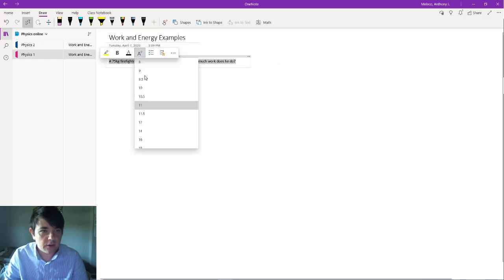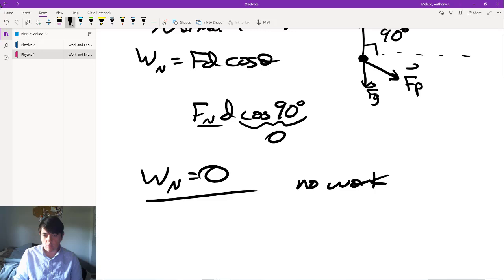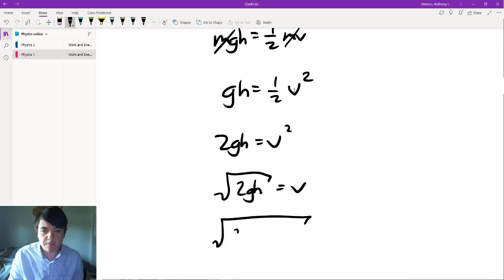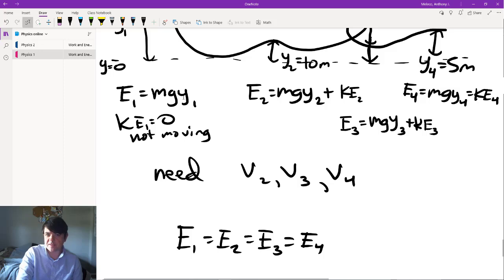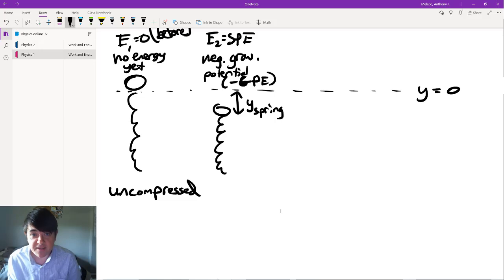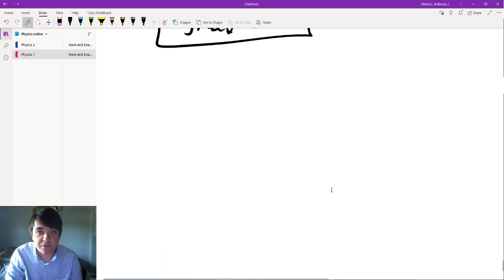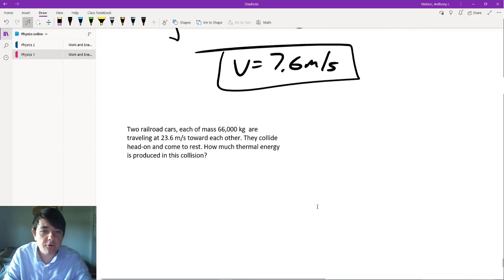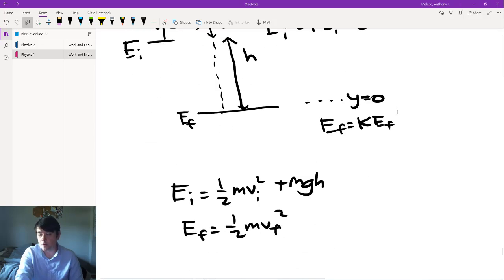General Physics I - #18 Work and Energy Examples